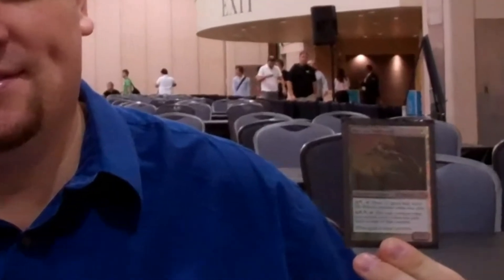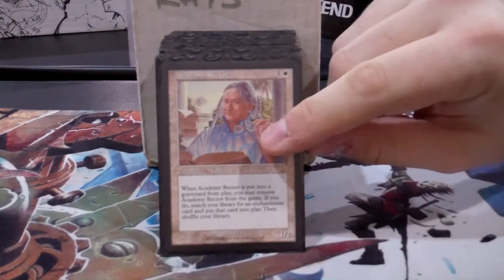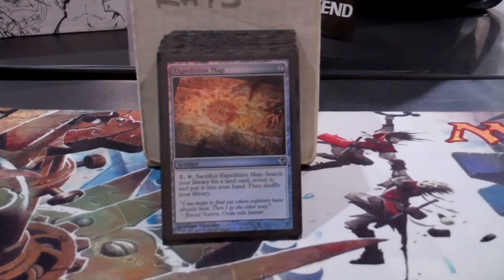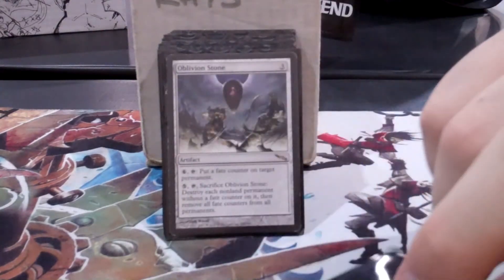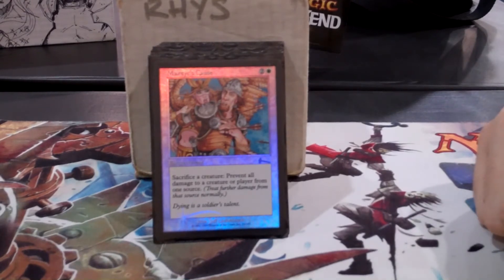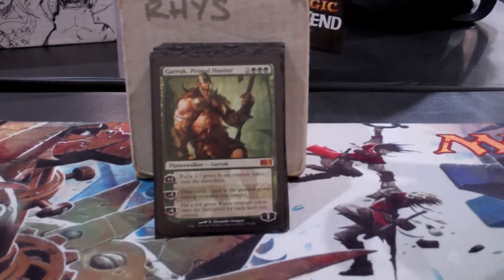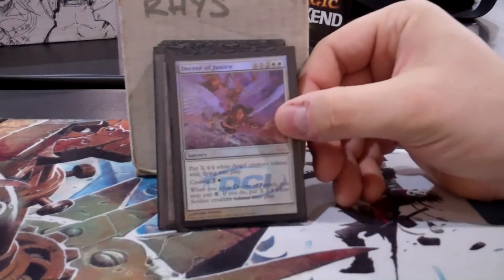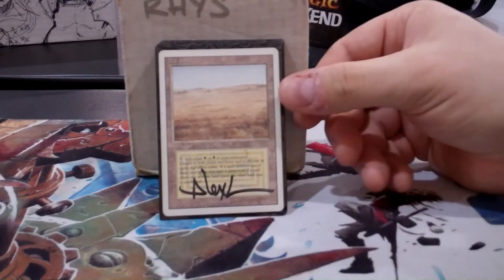Adam's Rhys the Redeemed CMDR Deck [EDH / Commander / Magic the Gathering]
Follow Adam on Twitter @the_stybs

Look for CMDR Decks at Worlds in San Francisco!

Rhys the Redeemed Deck List

Sylvan Ranger
Selesnya Guildmage
Sakura-Tribe Elder
Knight of the Reliquary
Dauntless Escort
Eternal Witness
Wood Elves
Yavimaya Elder
Harmonize
Master of the Wild Hunt
Sigil Captain
Academy Rector
Silklash Spider
Ant Queen
Oversoul of Dusk
Deranged Hermit
Woodfall Primus
Deadwood Treefolk
Kamahl, Fist of Krosa
Hornet Queen
Captain of the Watch
Worldly Tutor
Sol Ring
Enlightened Tutor
Expedition Map
Swiftfoot Boots
Rampant Growth
Nature's Lore
Regrowth
Lightning Greaves
Sterling Grove
Eladamri's Call
Sylvan Scrying
Sword of Feast and Famine
Awakening Zone
Aura Shards
Oblivion Stone
Crystal Ball
Recollect
Oblivion Ring
Idyllic Tutor
Krosan Grip
Kodama's Reach
Rings of Brighthearth
Martyr's Cause
Summoner's Pact
Glare of Subdual
Ajani Goldmane
Natural Order
Mind's Eye
Primal Command
Seedborn Muse
Mirari's Wake
Garruk, Primal Hunter
Privileged Position
Eldrazi Monument
Doubling Season
White Sun's Zenith
Akroma's Memorial
Chord of Calling
Martial Coup
Caged Sun
Decree of Justice
Temple of the False God
Gaea's Cradle
Windbrisk Heights
Kjeldoran Outpost
Deserted Temple
Kor Haven
Oran-Rief, the Vastwood
Yavimaya Hollow
Strip Mine
Dust Bowl
Ghost Quarter
Brushland
Windswept Heath
Temple Garden
Savannah
Krosan Verge
Wooded Bastion
Sunpetal Grove
10 Forest
6 Plains